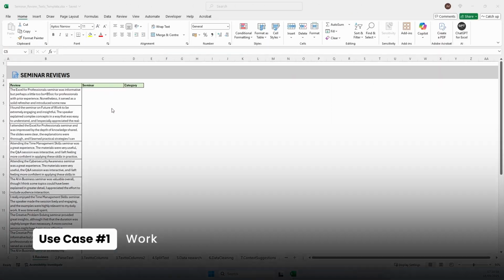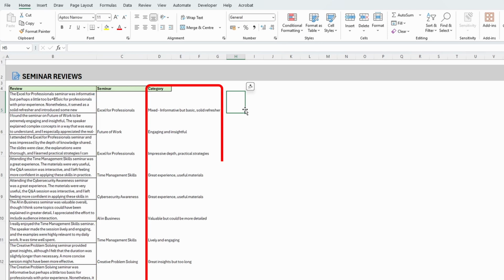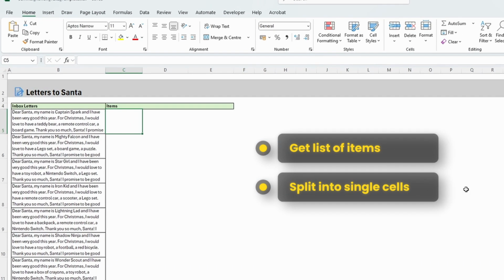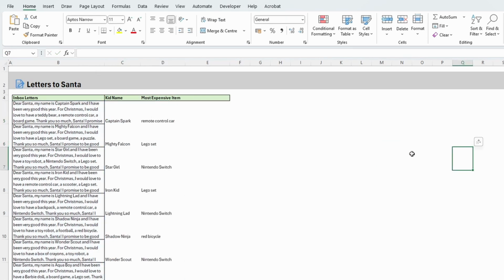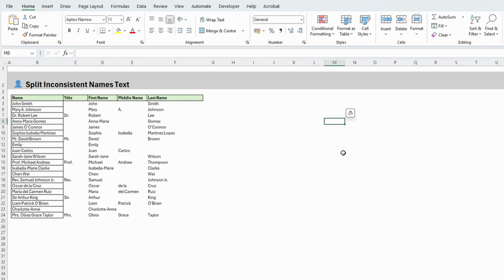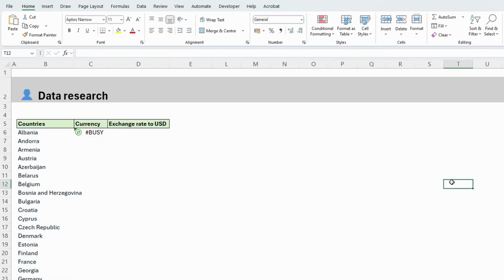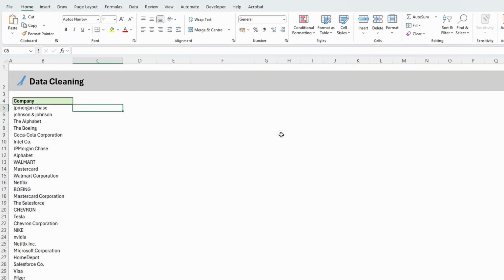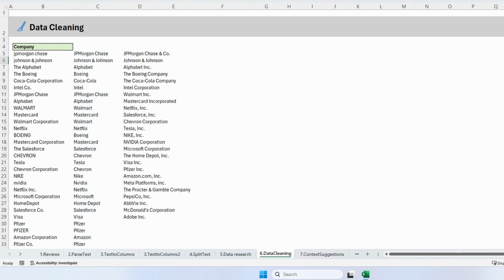Excel Users: Your Formulas Are Officially Outdated — Meet the New COPILOT Function 🚀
Excel just crossed a new frontier. The brand-new =COPILOT function can analyze, summarize, extract, and transform your data without using complex formulas.
If you work with Excel even a little, this update changes everything.

In this video, you’ll learn how to use Copilot to:
• Turn messy spreadsheets into clean summaries instantly
• Generate insights by referencing cells with natural language
• Extract names, numbers, and patterns using AI
• Categorize customer feedback in seconds
• Build dynamic content — itineraries, plans, lists
• Replace multi-step formulas with one simple prompt

This isn’t just an update — it’s a completely new way to work in Excel.
If you want faster workflows, fewer formulas, and smarter data analysis, this is the video to watch

Host: Jorge Montiel

⌚ TIMESTAMPS
00:00 - Intro to Excel’s New Copilot Function
00:51 - Use Case 1 Categorising Long texts
01:47 - Use Case 2 Parse Text
02:14 - Use Case 3 Separate Text
03:10 - Use Case 4 Split inconsistent Text
03:52 - Use Case 5 Browse data and use it in your spreadsheets
05:08 - Use Case 6 Clean datasets
05:59 - Conclusion